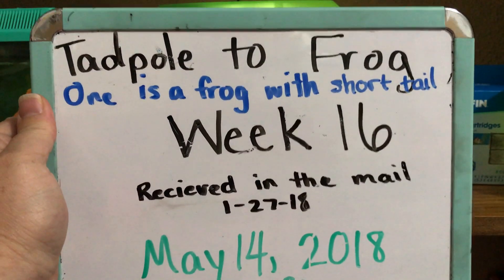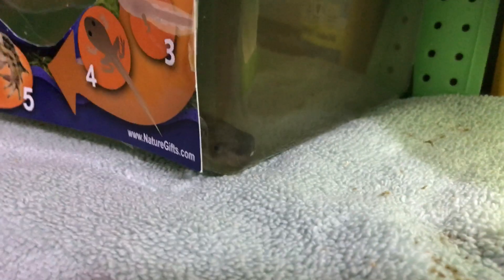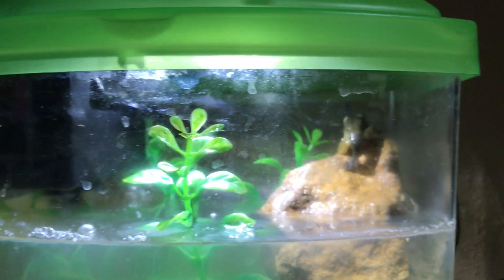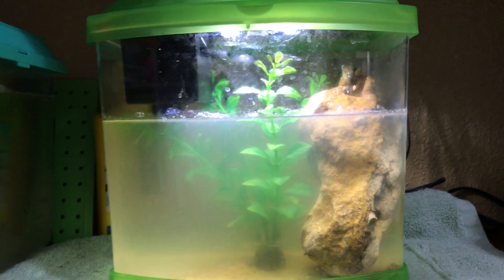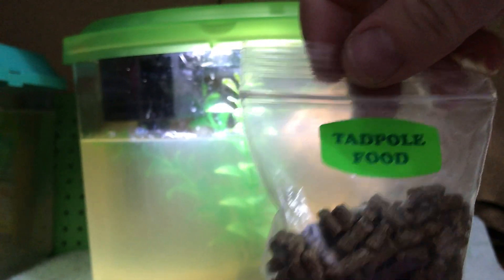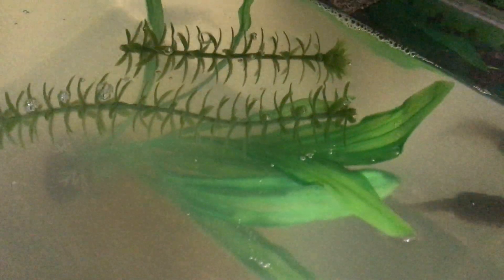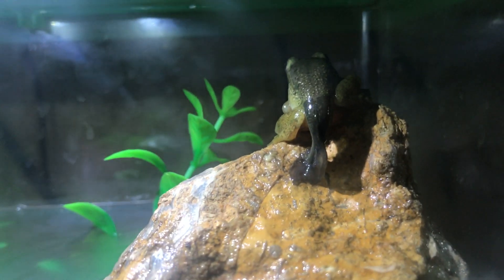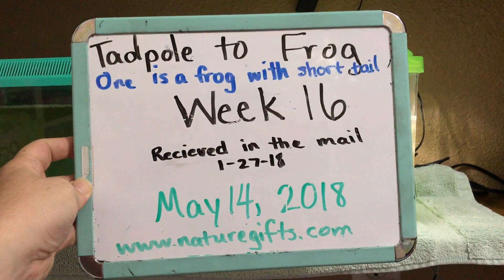Tadpole to Frog Life Cycle series - Week 15 Video 12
In video 12  the first frog stays mostly out of the water and has nearly absorbed it's tail.